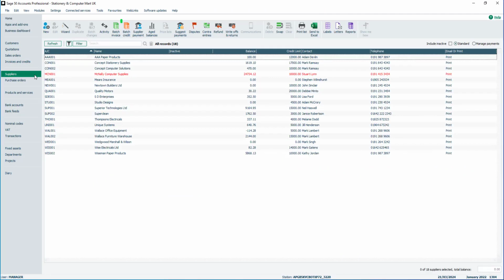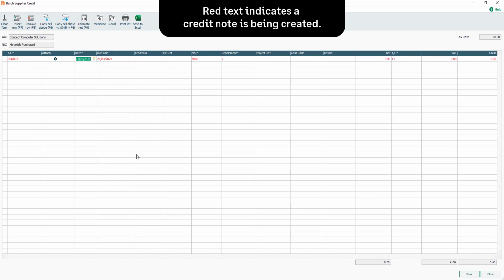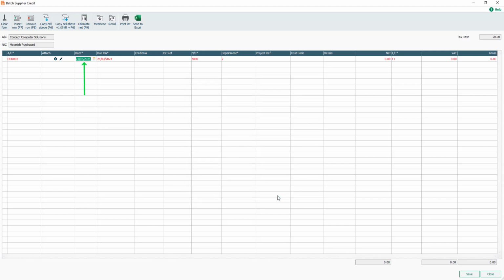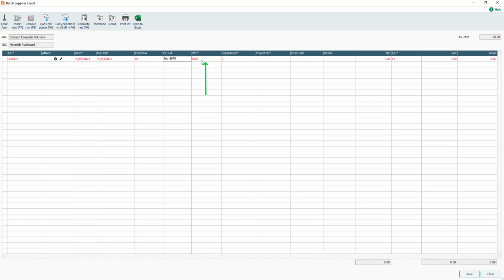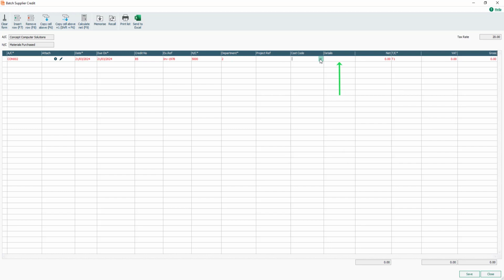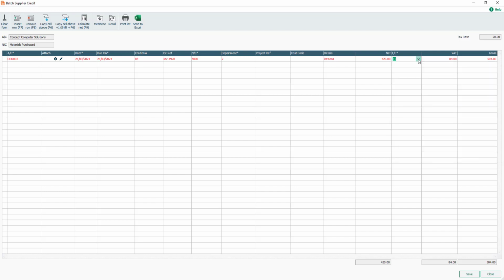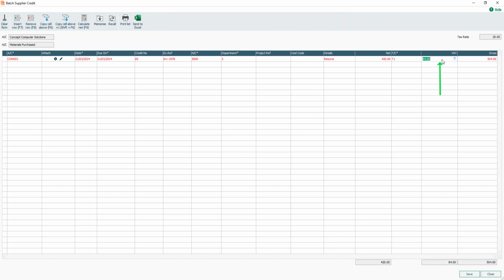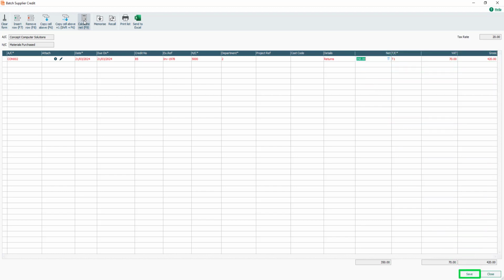Sage 50 Accounts (UK): Batch supplier credit